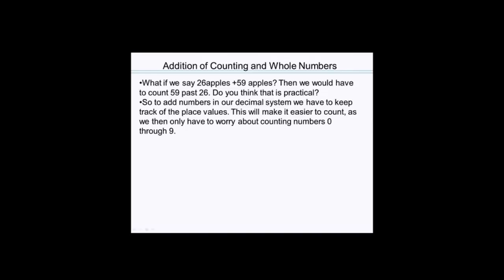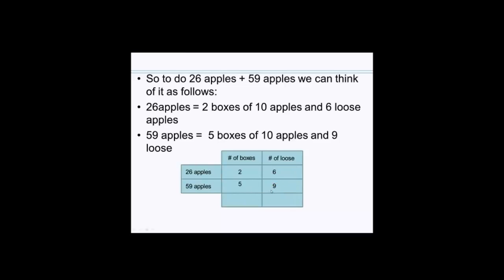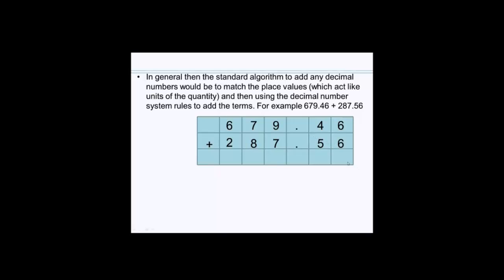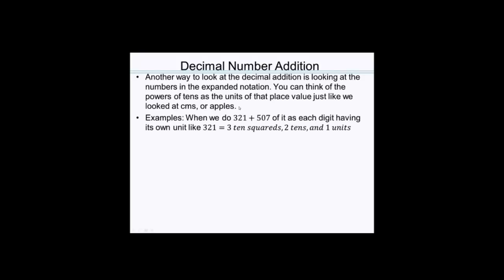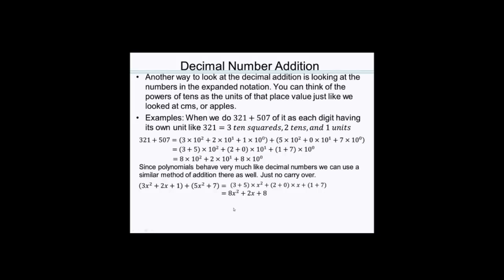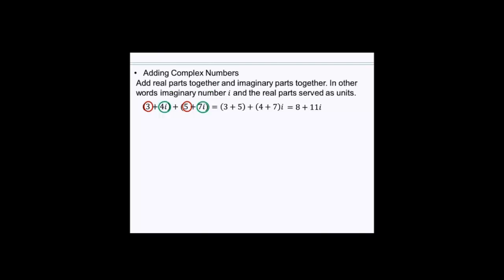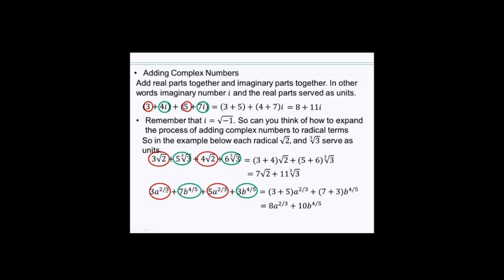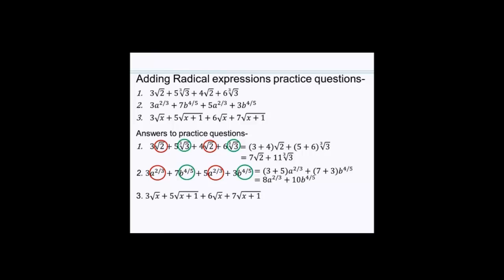module 2 lecture 2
Addtion of decimal numbers, comples numbers, polynomials, and radicals.